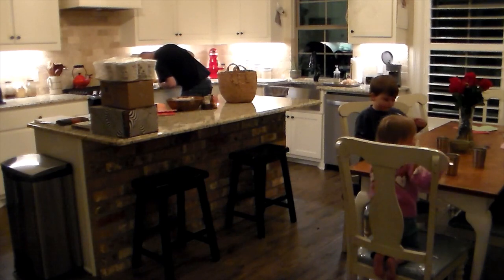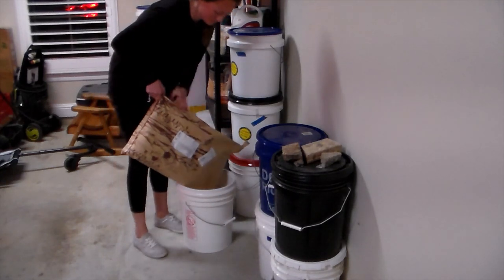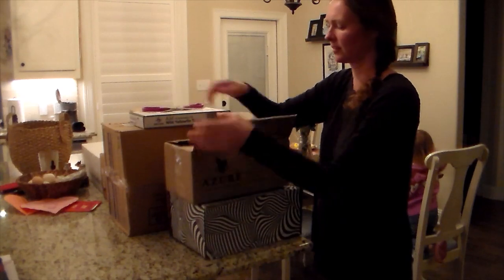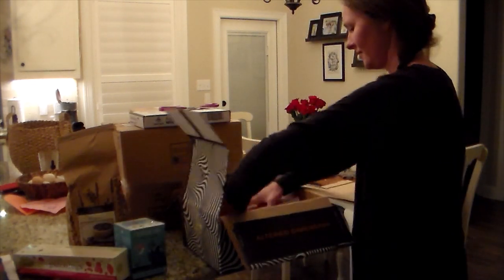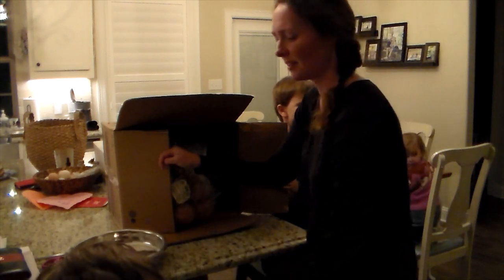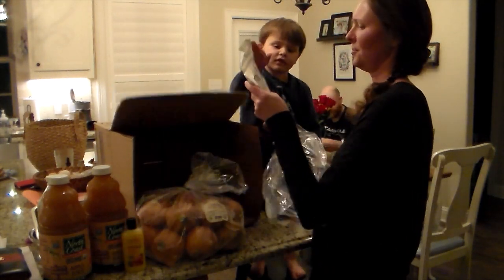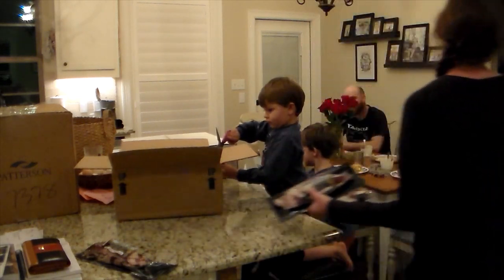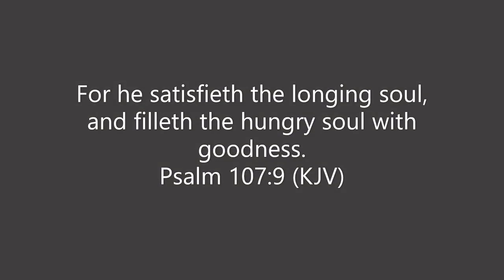Typical Size Haul for Our Family of 5 (Azure Standard Haul)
I will list below what all we got with brands and sizes so y'all can look them up if you want.

-Modesto Milling Chick Starter & Poultry Grower Crumbles (40lb Bag)
-Desert Essence Jojoba Oil
-Azure Market Organics Cane Sugar (25lb Bag)
-Safe Catch Tuna
-Thousand Hills Beef Brisket Smoked Bacon (Family Favorite)
-Azure Market Organics Bittersweet Chocolate Chips (5lb Bag)
-Norpro Stainless Steel Round Cake Pan (9in)
-Norpro Stainless Steel Square Cake Pan
-Stacey's Organic Flour Tortillas (8in)
-North Coast Apple Juice
-Big Sky Organic Poultry Feed (50lb)
-Azure Market Ground Allspice (4oz)
-Azure Market Organic Sweet Onions (10lb)
-Natural Value Gallon Storage Bags
-Fuchs Jr. Child's Toothbrush
-Nature Value Plastic Wrap
-Stacy's Organic Sour Cream
-Alexandre Family Farm - Vanilla Bean Yogurt (Family Favorite)
-Azure Market White Distilled Vinegar